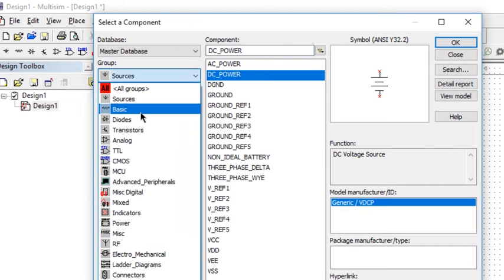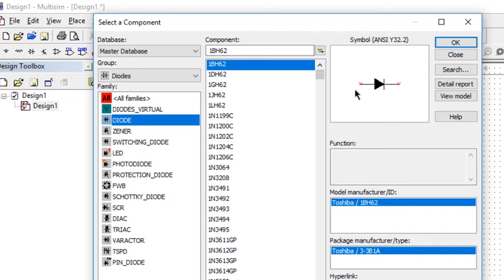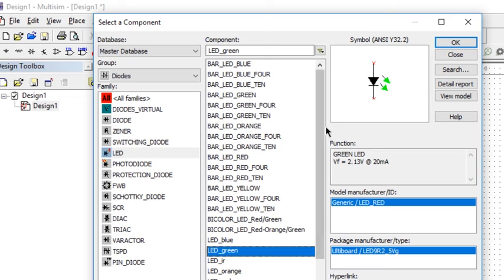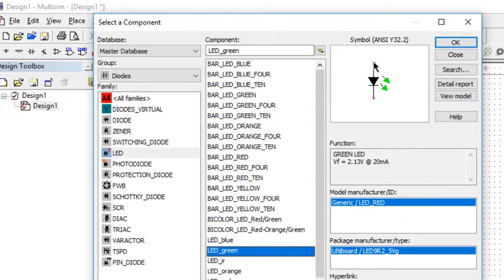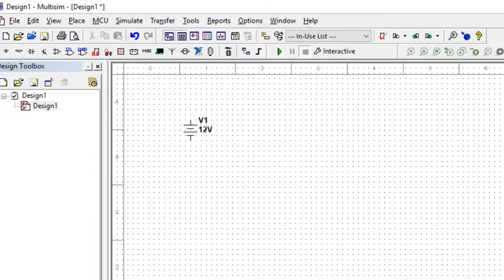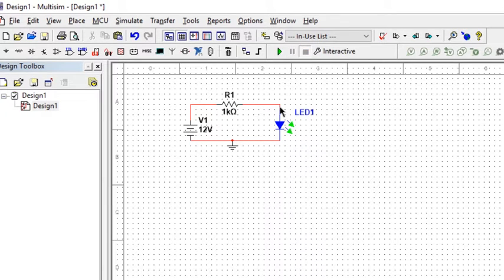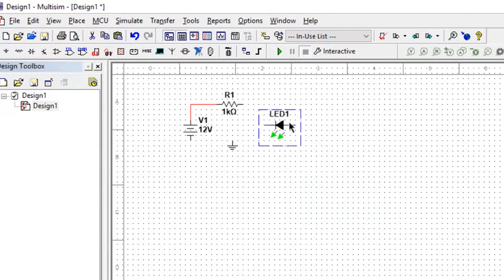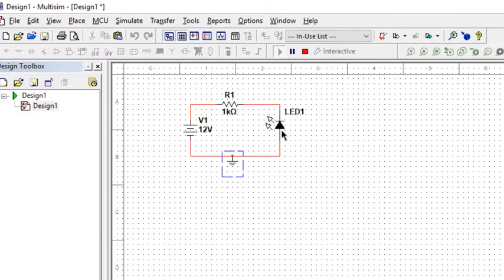Basic Electronics - LED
First video  of the series of Basic Electronics.